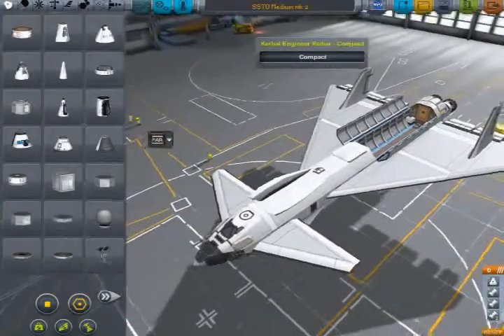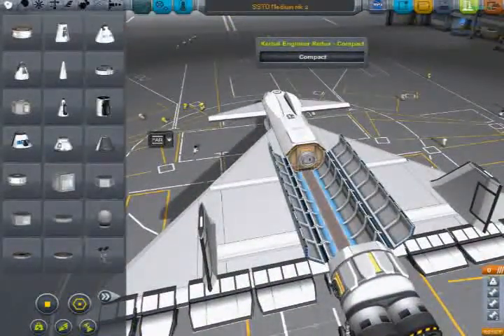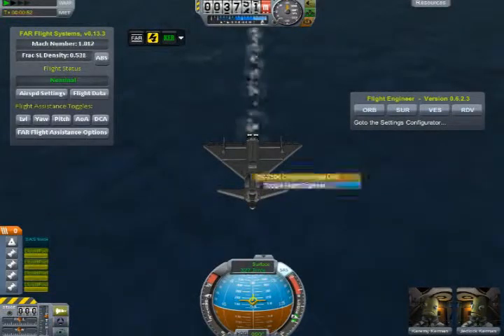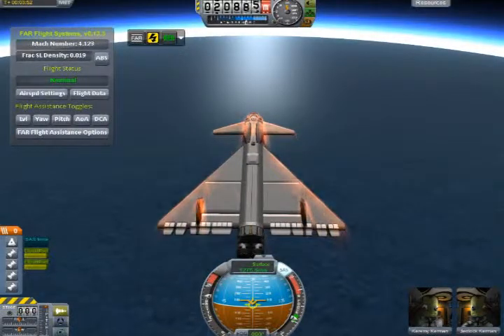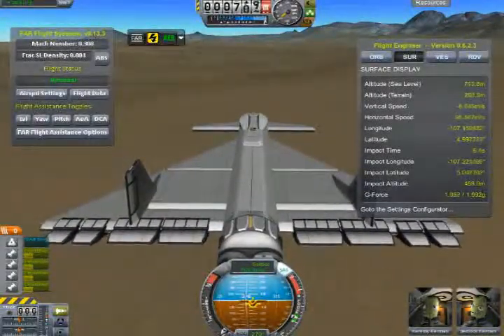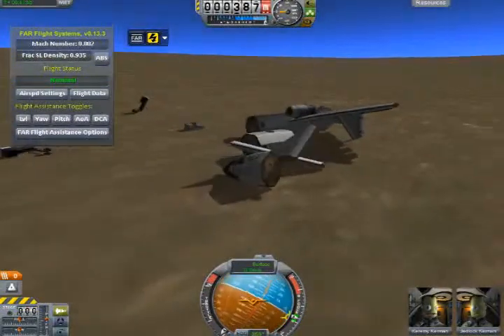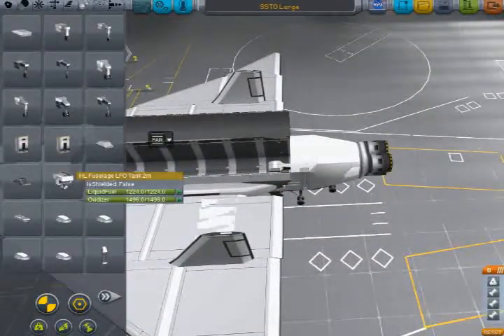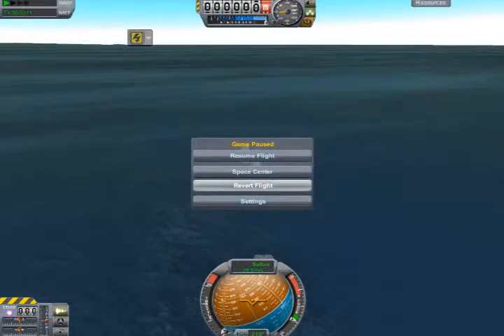KSP SSTO Hijinks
In this, I mess around with the SSTO models I've cobbled together

Video recorded in Kerbal Space Program using Bandicam, uploaded for the entertainment of myself and hopefully others.